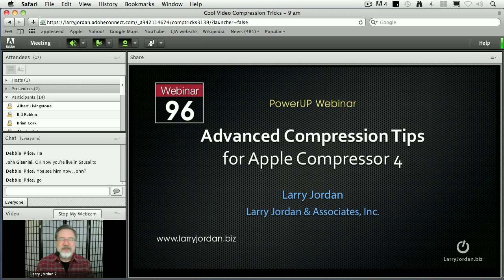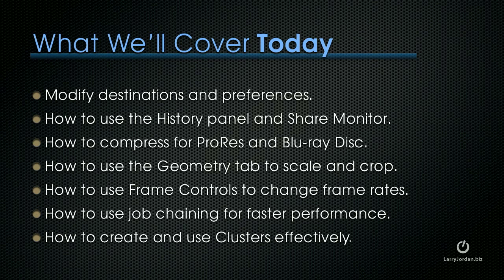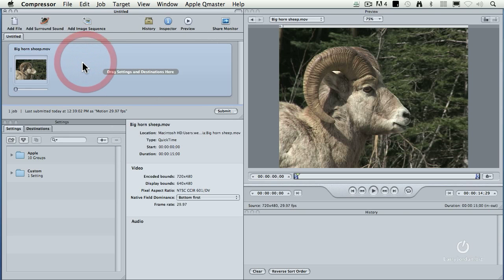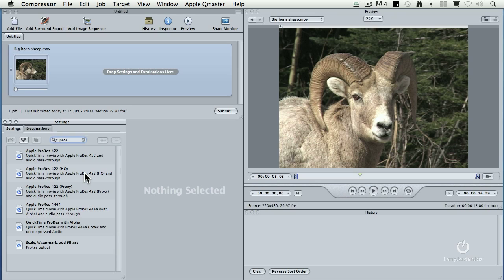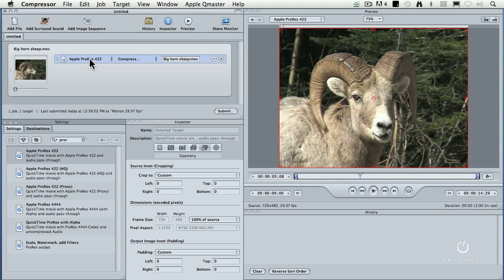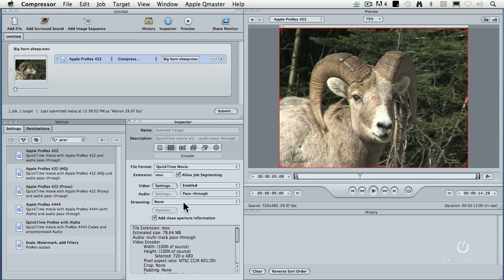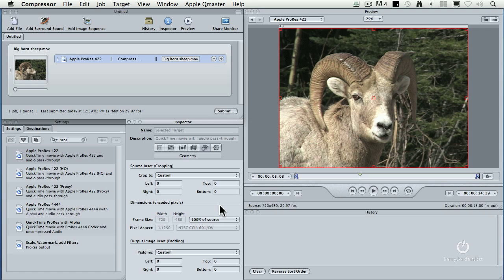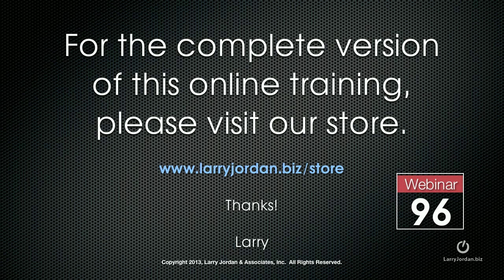Advanced Compression Tips in Compressor 4 (webinar preview)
-- In this Compressor webinar preview, Larry Jordan gives you a peek at the advanced techniques to get the most out of Apple's Compressor 4. You can purchase the complete webinar, "Advanced Compression Tips for Compressor 4," - Enjoy!